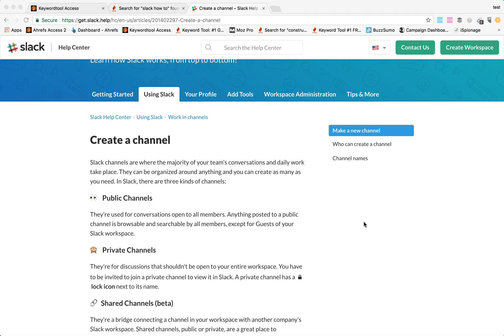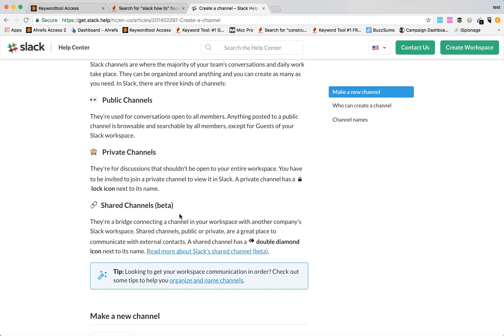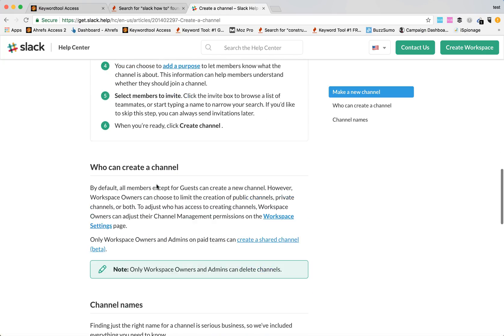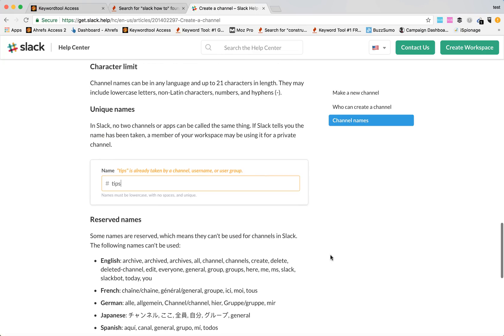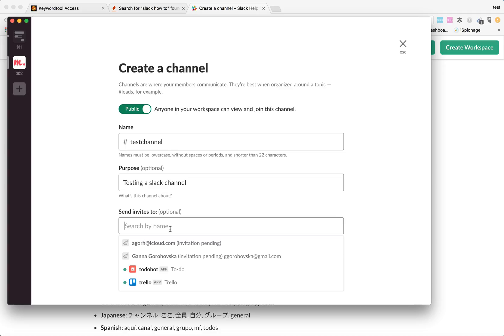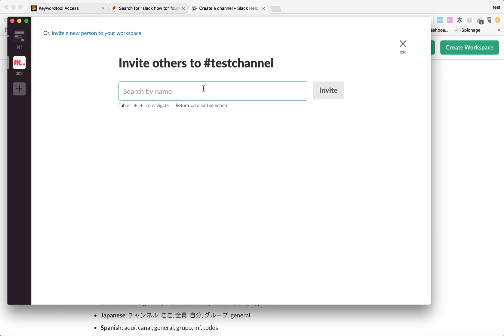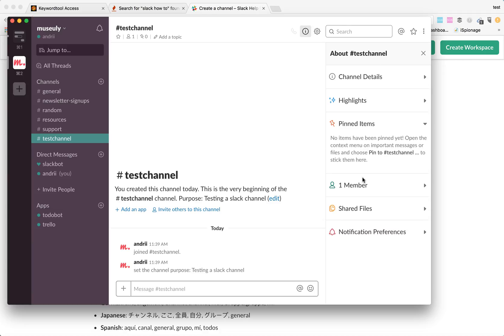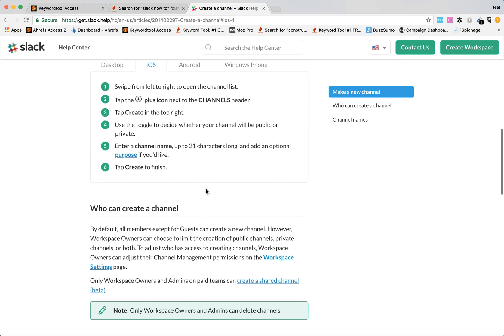HOW TO CREATE A SLACK CHANNEL?